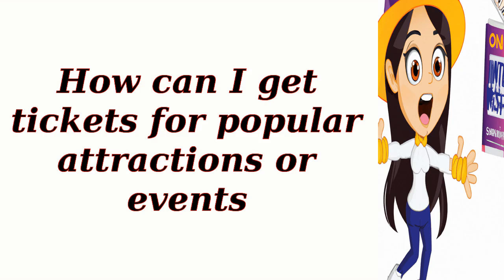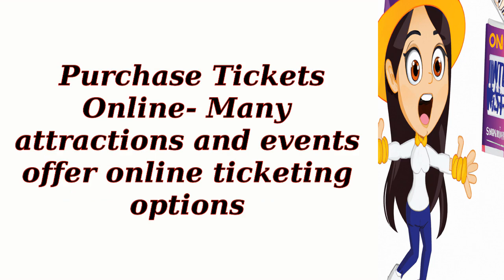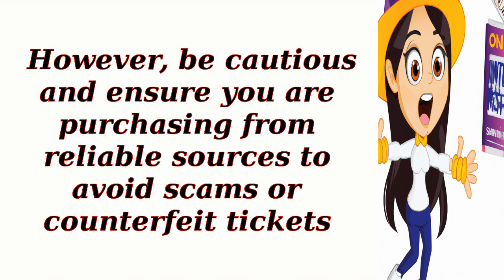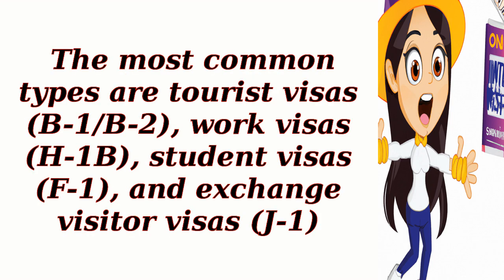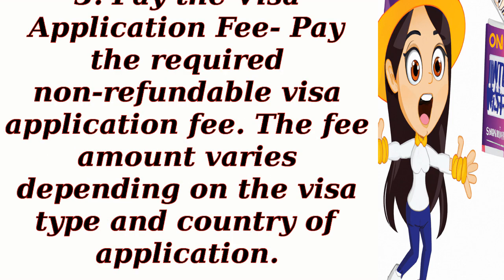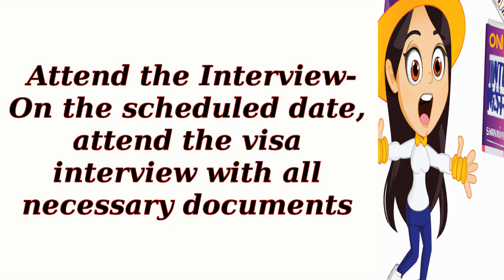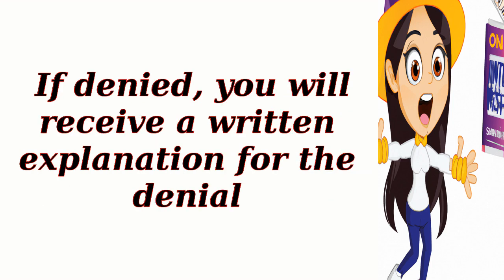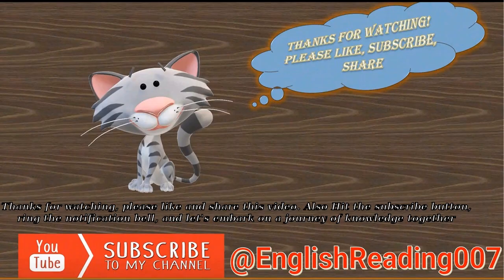How can I get tickets for popular attractions or events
Prospective Immigrants
 Students and Scholars
 Skilled Professionals
 Families Reuniting
 Aspiring Entrepreneurs